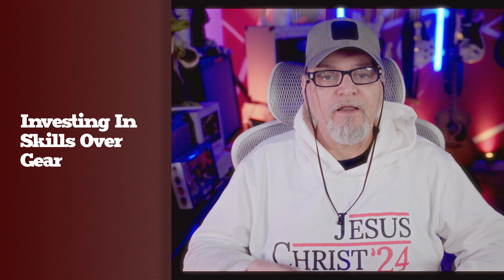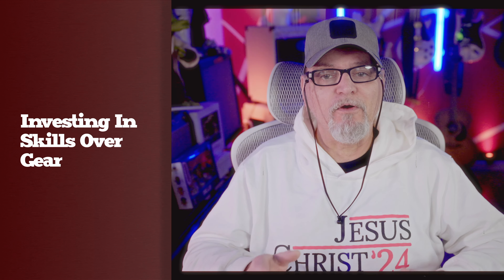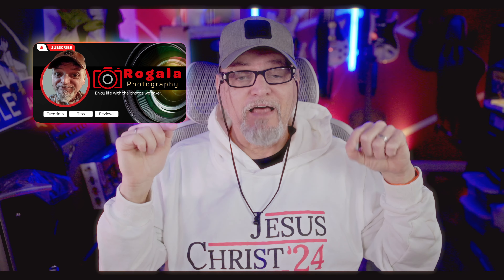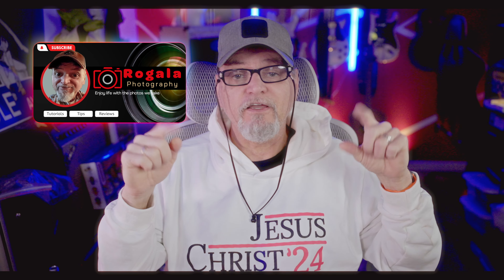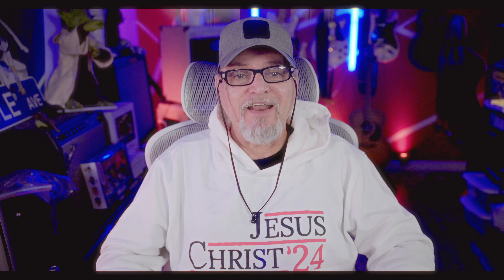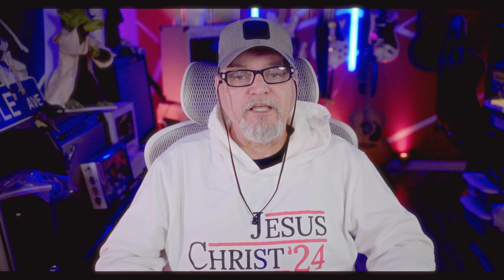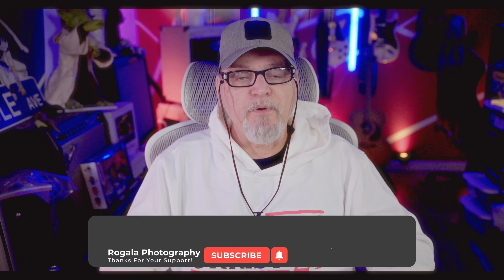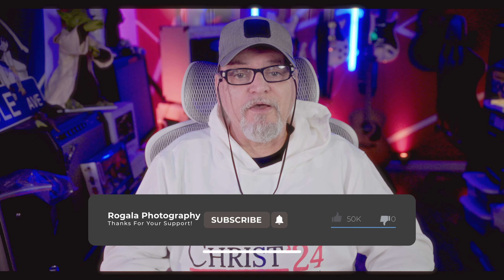A Guide to Choosing the Right Photography Equipment on Any Budget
Today, we're going to address how do you choose the right photography equipment for your needs and budget? Whether you're just starting out or looking to upgrade, we've got you covered. In a previous video about **G.A.S.** I talked about always having the urge to purchase new gear in hopes it will make your photography better. I included a checklist that you can use to help you determine what your needs are so you don't go overboard! I will include in the description below!

I'm not sure if you knew this but, I have a photography newsletter you can sign up for on my I include my latest videos, expert photography tips, and all the exciting news from Rogala Photography. It's FREE and I absolutely HATE SPAM so I won't be sending you any! Thank you for all your support!!!

I have an all new respect for YouTubers and how much work actually goes into making these videos.

Please head on over to your favorite platform and FOLLOW ME on there as well. I post all my photos on them.